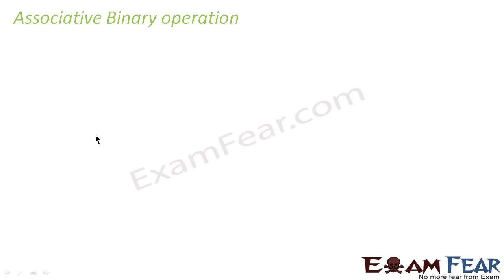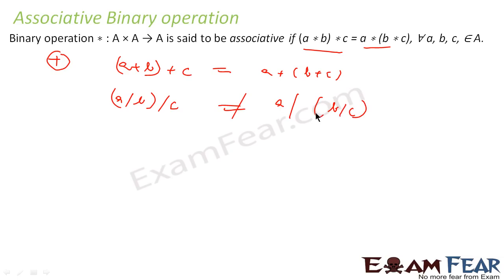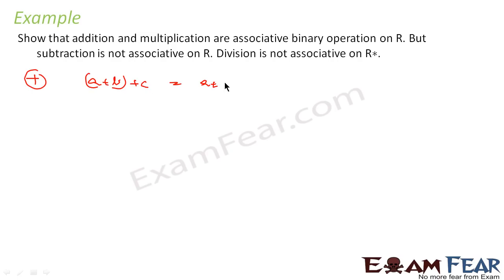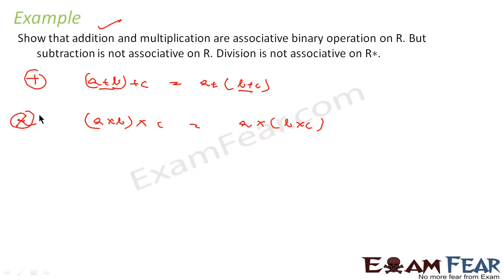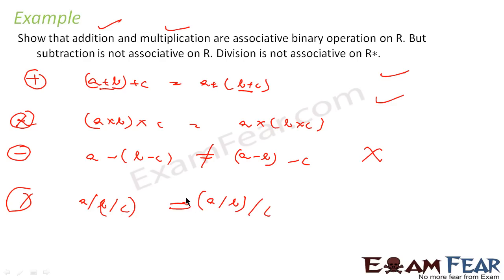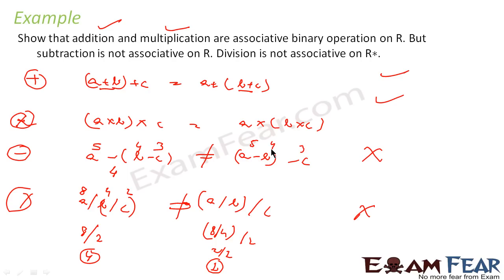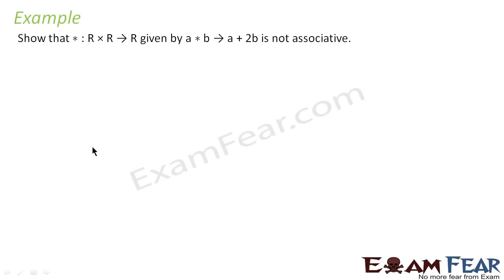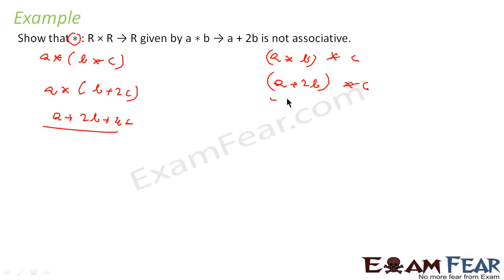Maths Relations & Functions part 37 (Binary Operations Associative) CBSE class 12 Mathematics XII